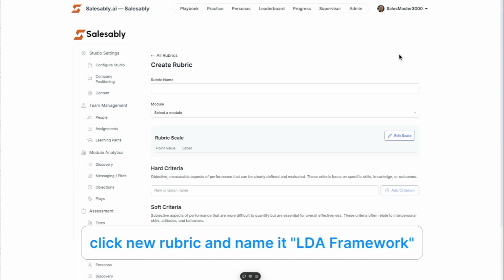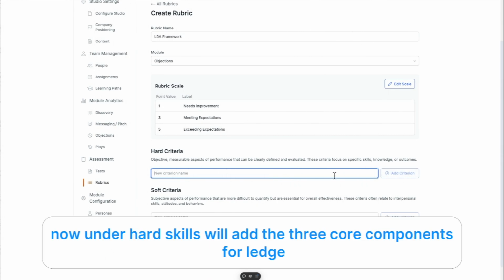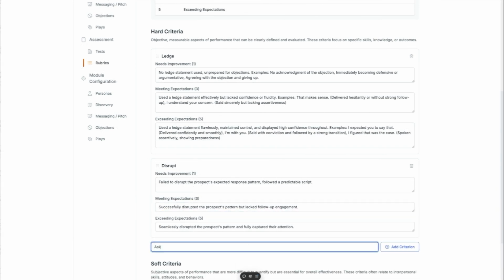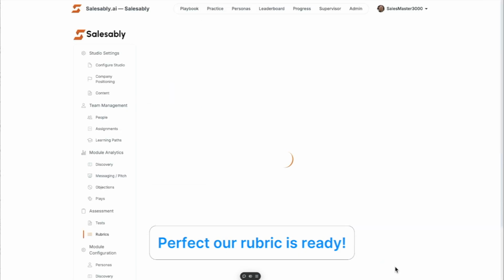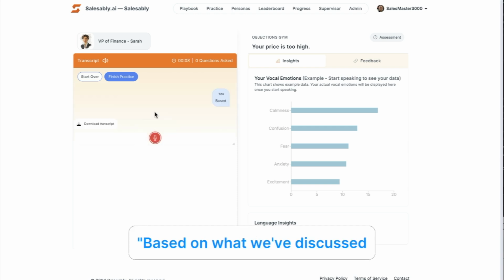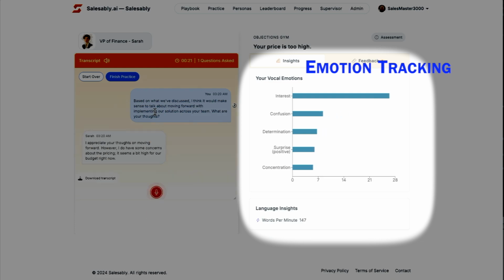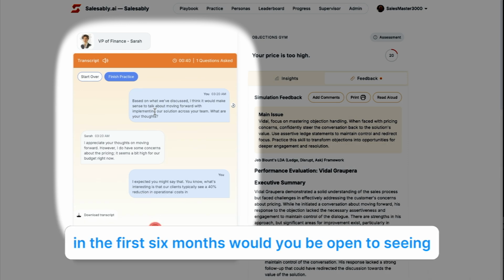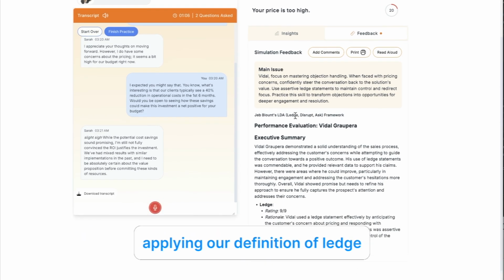🎯 Master Objection Handling with Salesably Using Any Framework | Salesably.ai Tutorial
Transform ANY sales methodology into a practice-ready format! In this brief tutorial, we'll show you how Salesably's flexible rubric builder works, using the LDA Framework as just one example of what's possible.

✅ Turn ANY sales framework into measurable criteria
✅ Create custom scoring rubrics for YOUR methodology
✅ Practice with AI personas using YOUR playbook
✅ Get real-time feedback based on YOUR standards

Watch how easily you can:

* Build custom evaluation criteria (works with any framework!)
* Set your own scoring scale
* Create framework-specific practice scenarios
* Get instant feedback aligned to YOUR methodology of choice

🔥 In this demo:

* Custom rubric builder walkthrough
* Framework adaptation process
* Scoring scale customization
* AI practice scenario demo

💡 Pro Tip: While we use the LDA Framework as an example, you can adapt Salesably for:

* SPIN Selling
* Challenger Sale
* Sandler Method
* MEDDIC

Or your own proprietary framework!

⚡️ Try Salesably.ai:
Ready to turn YOUR sales methodology into an interactive practice tool?

🎓 About Salesably:
Transform your sales playbook from static to dynamic with AI-powered practice scenarios, real-time feedback, and data-driven insights. Perfect for sales leaders, trainers, and teams looking to master buyer-centric selling.